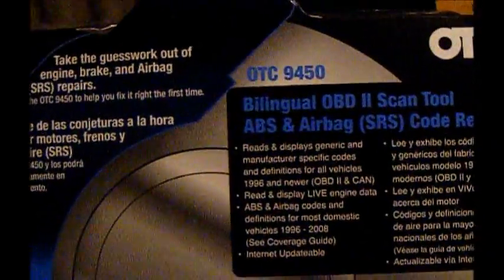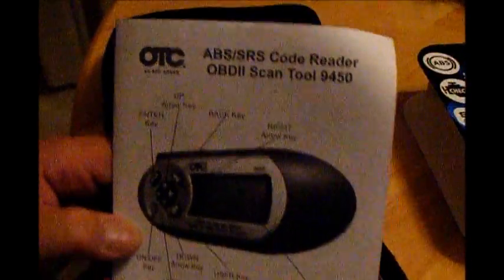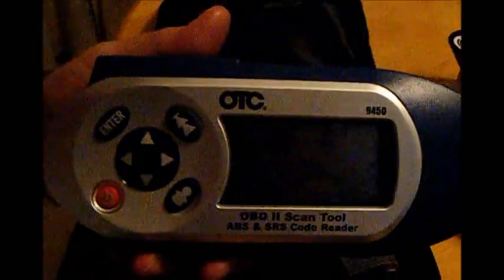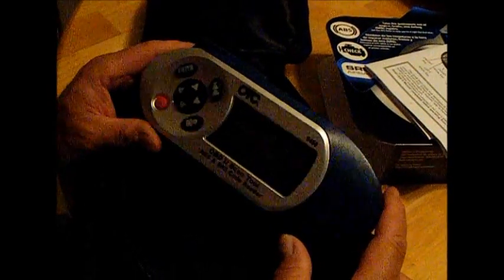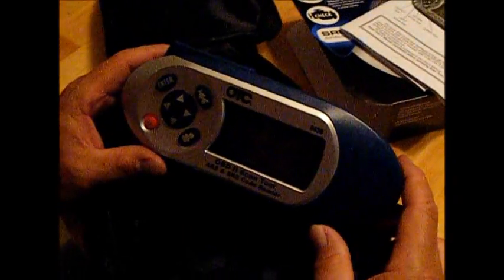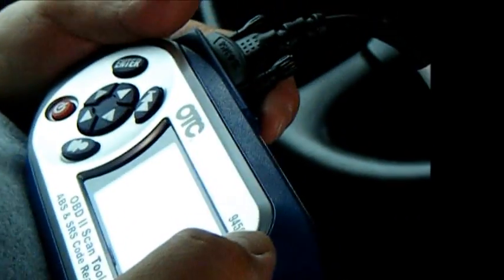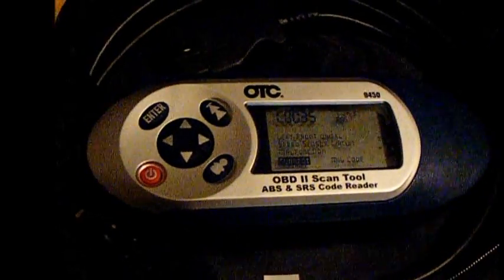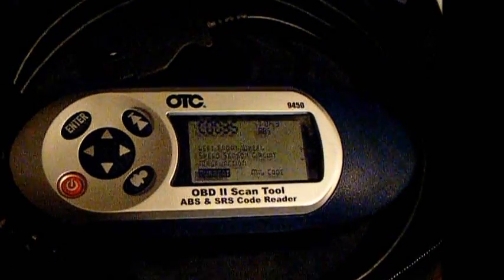Is your check engine light on? OBD II Scanner Review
If your dash lights are on, go get you one of these scanners!

OTC ABS/SRS Code reader OBDII Scan Tool 9450 Review.

Subscrible to our channel...